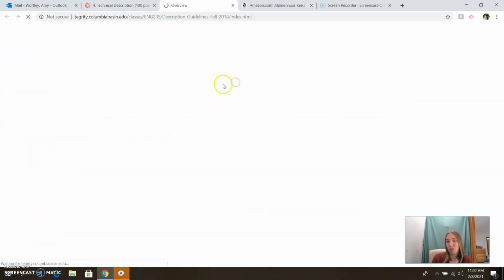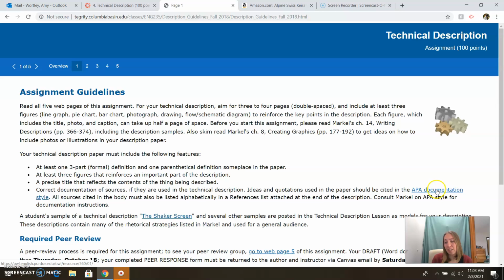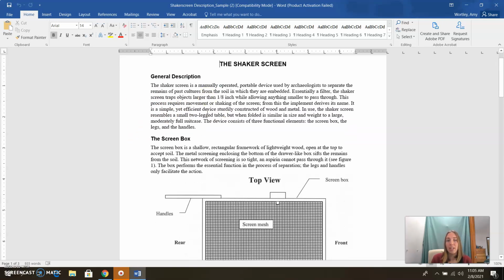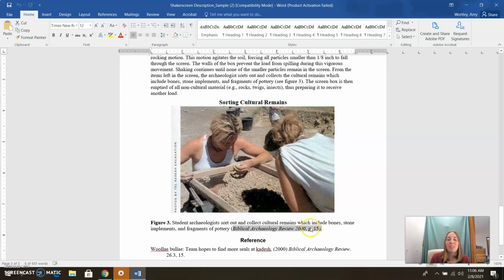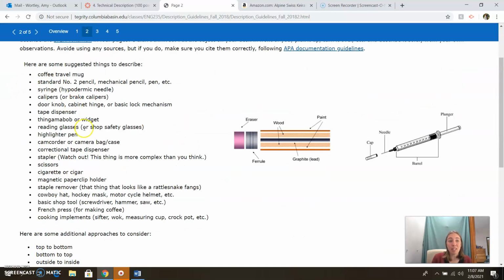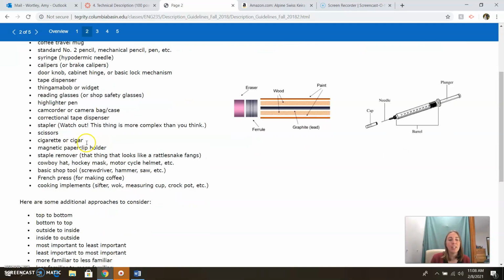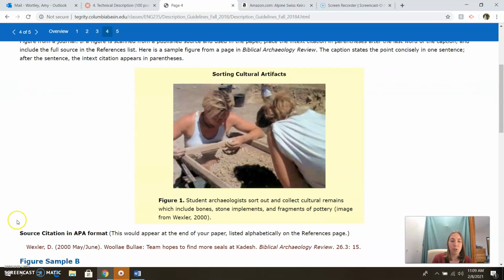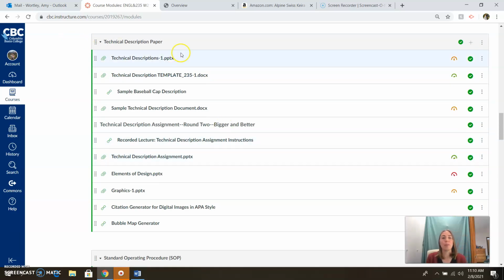Week 6 Announcements ENG 235